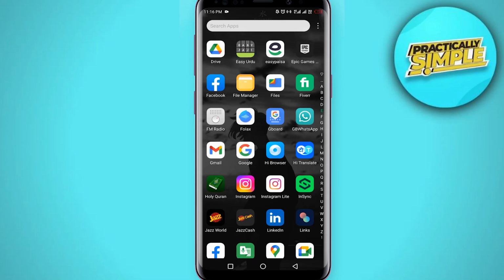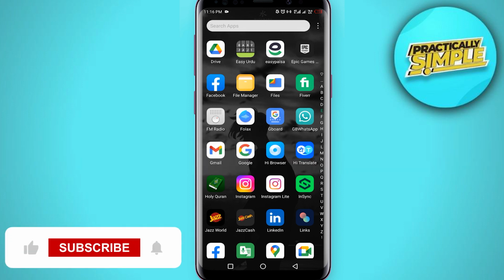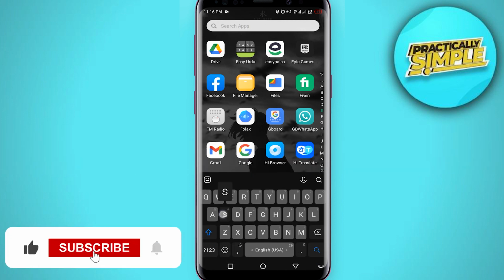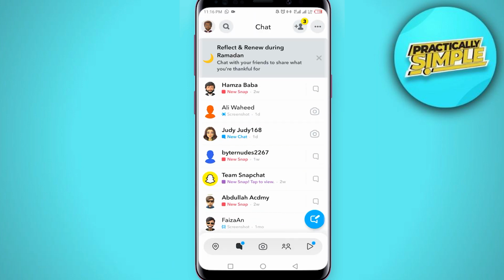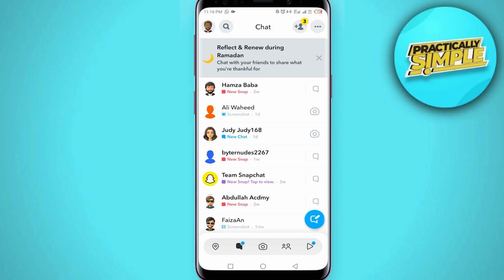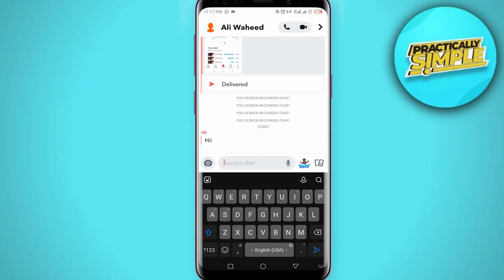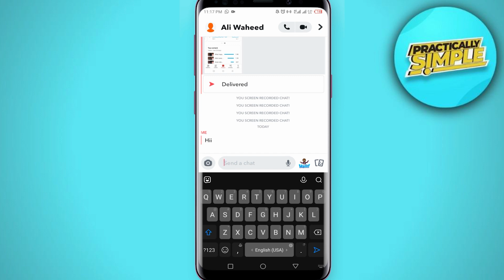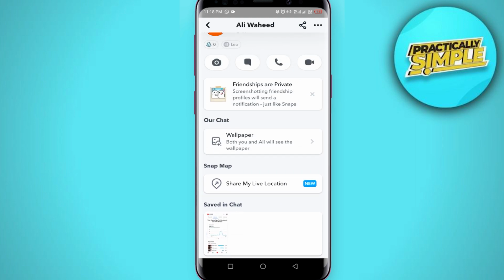How To Know If Someone Is Online On Snapchat 2023 - See Activity Status on Snachat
If you want to Find How To Know If Someone Is Online On Snapchat 2023  but don't know how to do it, then this tutorial is for you!

In this tutorial, I'm going to show you How To Know If Someone Is Online On Snapchat 2023 .